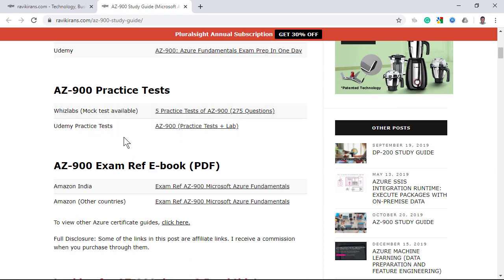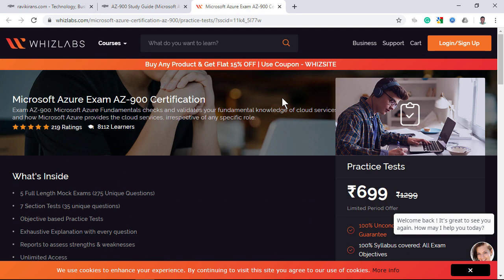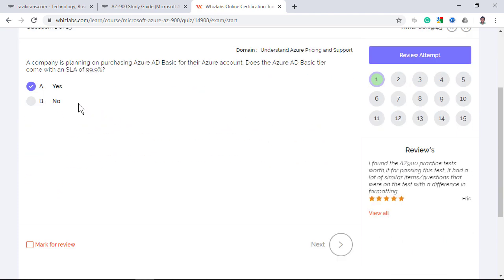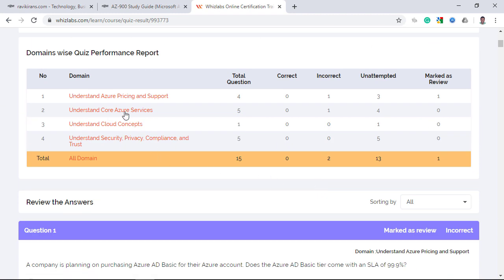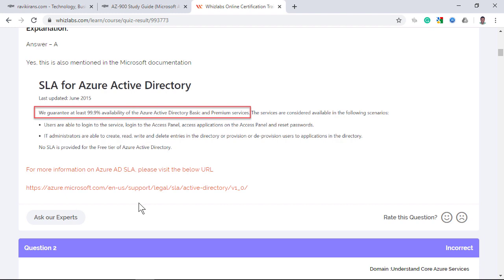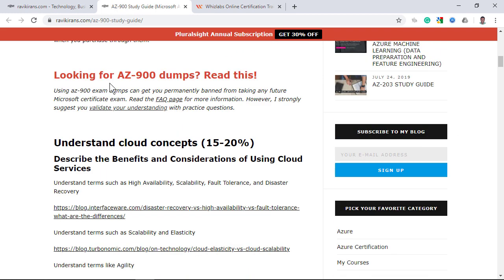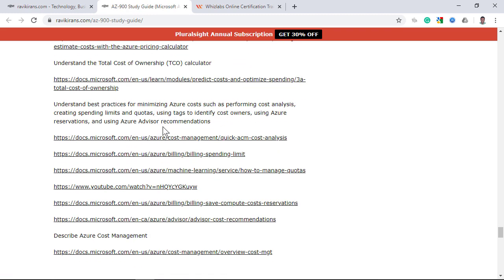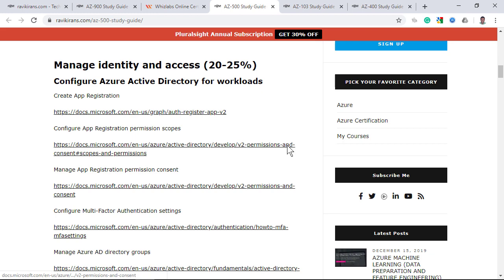AZ-900 Exam Preparation Study Guide (Azure Fundamentals 2020) [Link to Resources in Description]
Azure AZ-900 Study Guide. Blog
AZ-900 online courses:

AZ-900 Reference book on Amazon